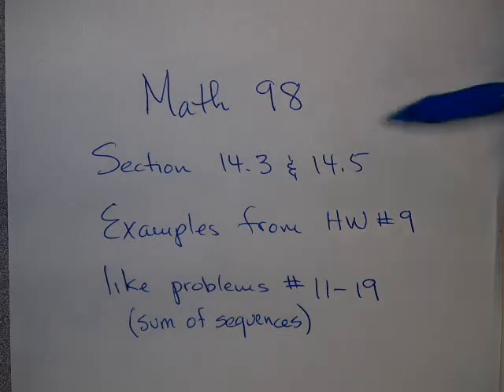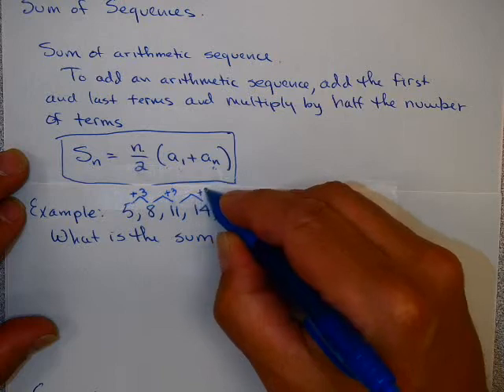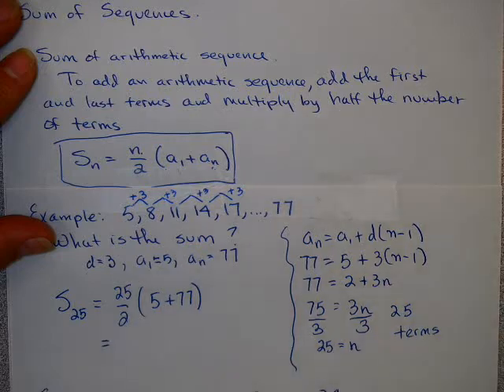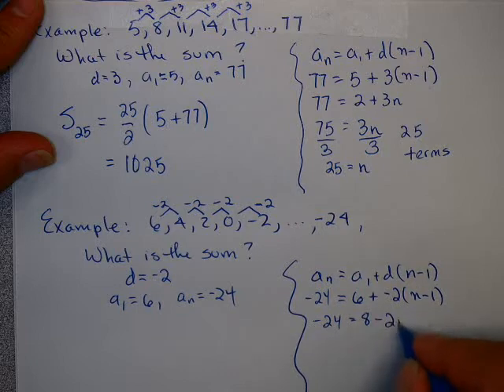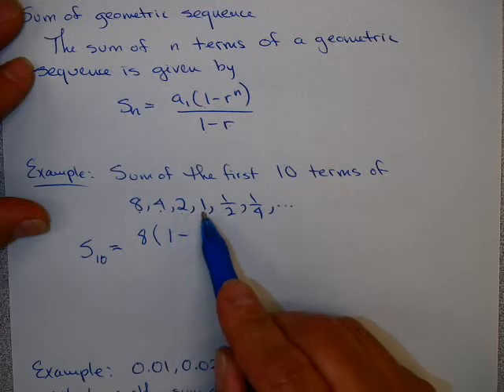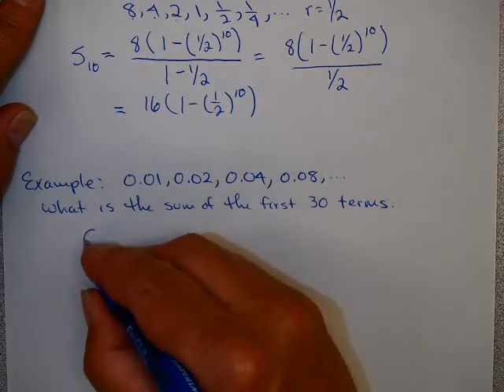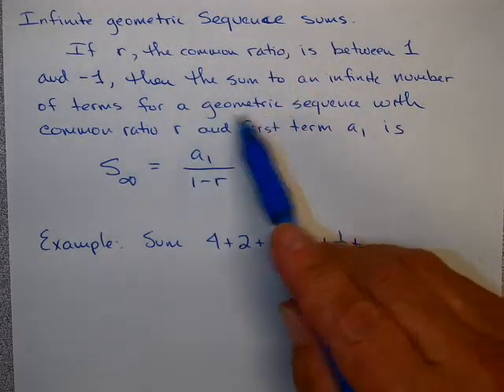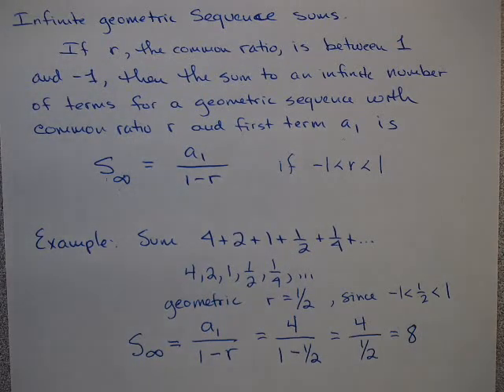Math 98 Homework #9 Examples - Section 14.5 part 2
Sums of Sequences and Series